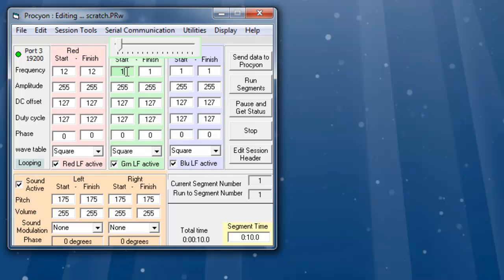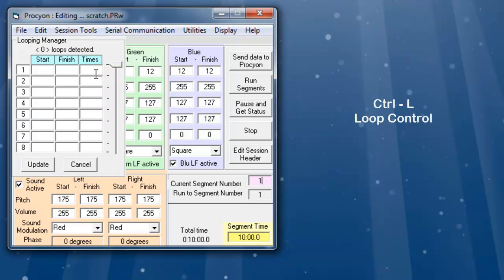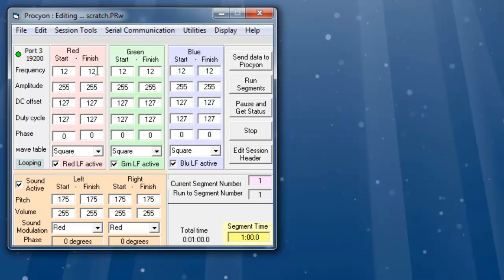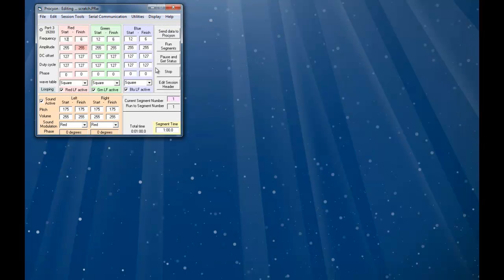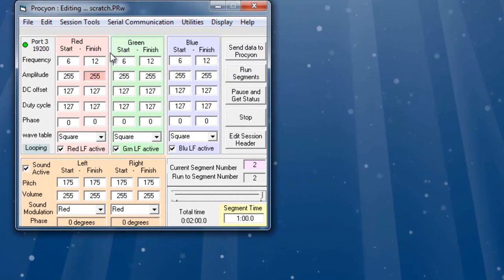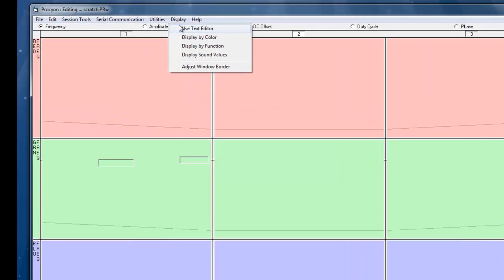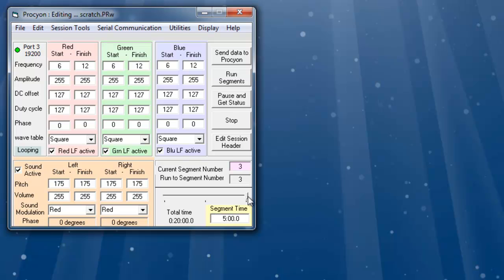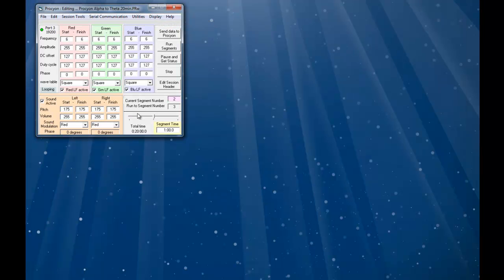Procyon Editor Quickstart Tour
Introduction to using the Procyon Editor to create custom sessions.  Another must-see by MindPlace team member Scott Hendrickson (Neuroasis).